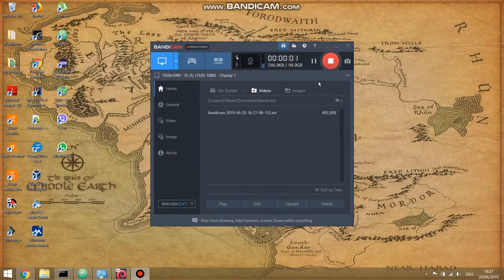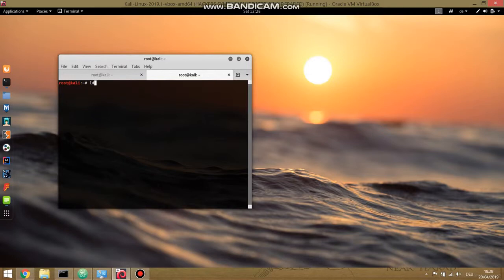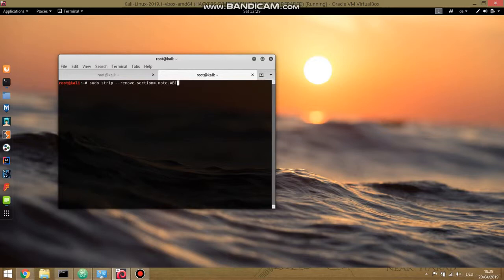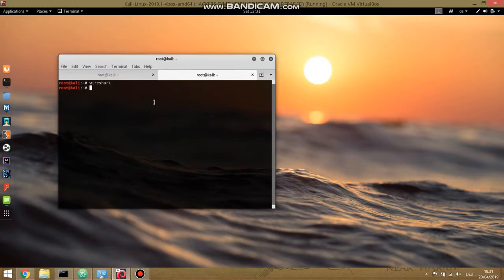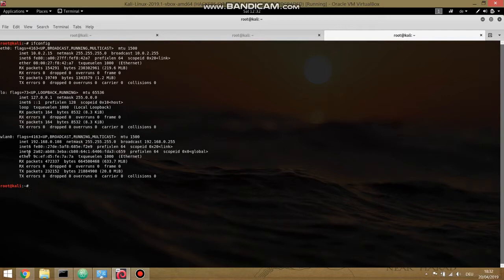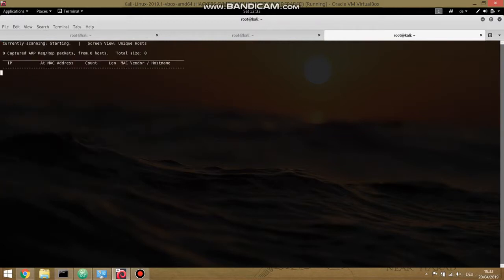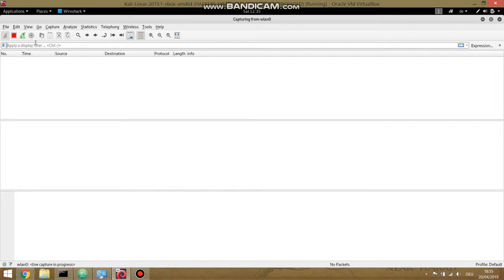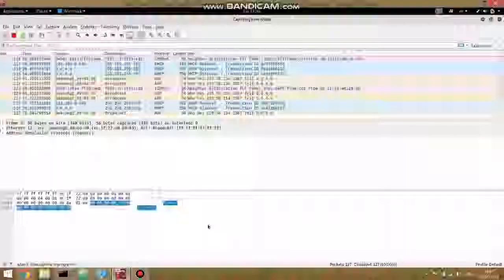wireshark issue libqt5core So 5 cannot open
Thanks for the supscription :)